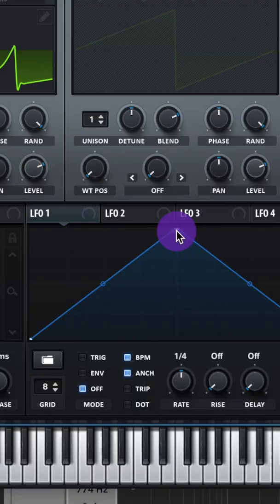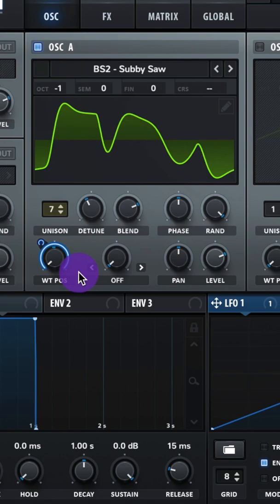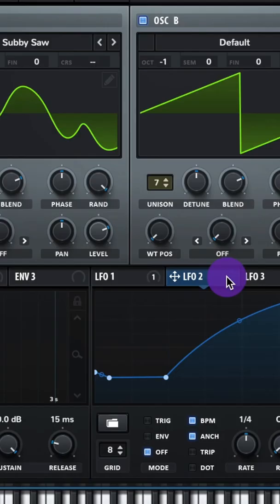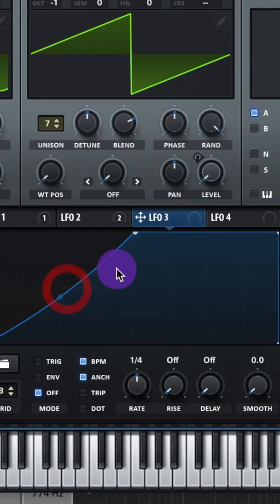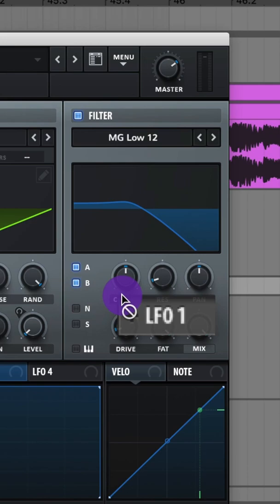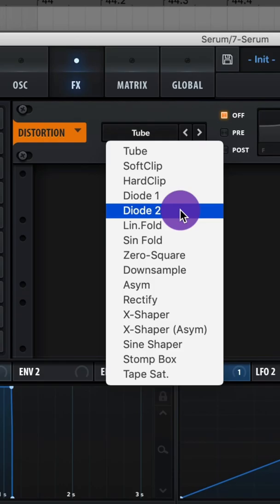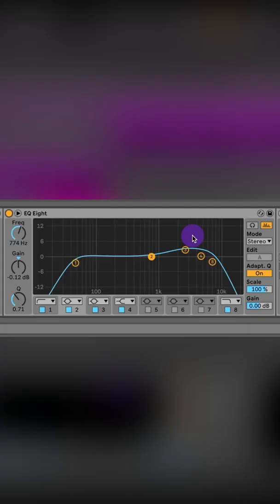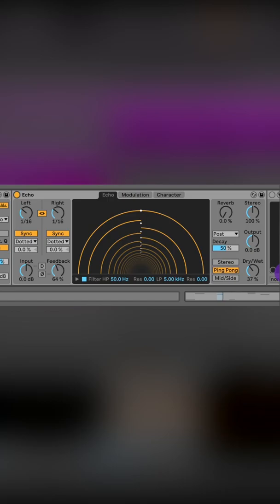How to: Return to OZ (Artbat Remix) Lead in Serum